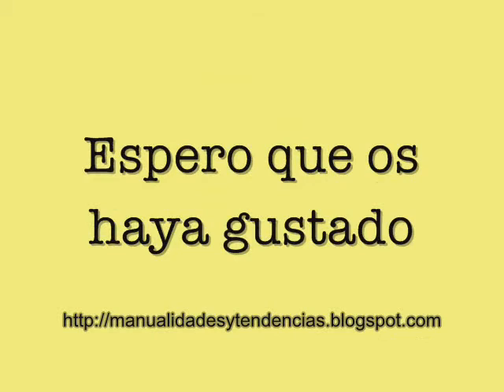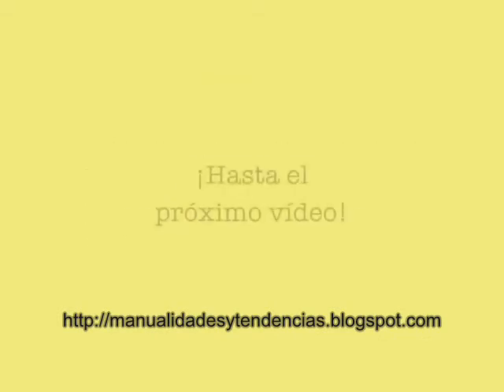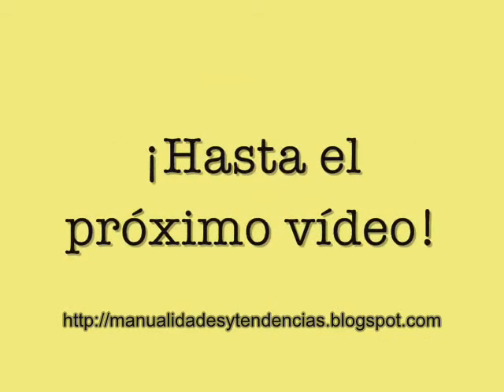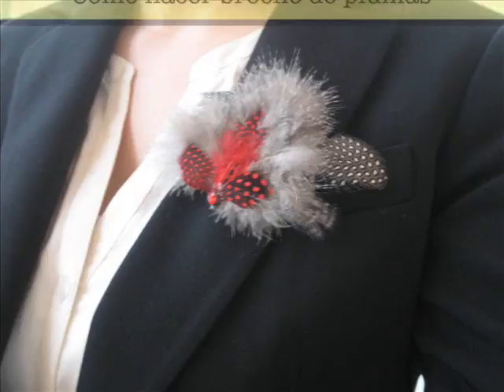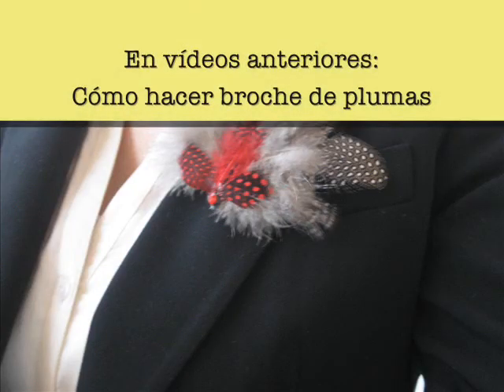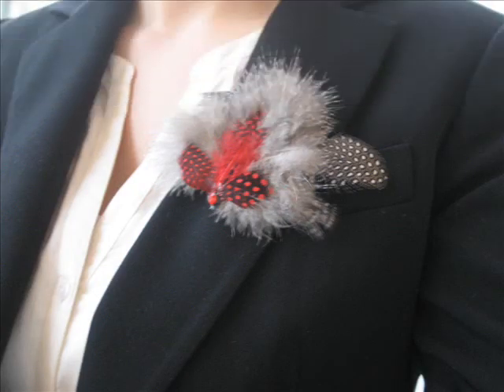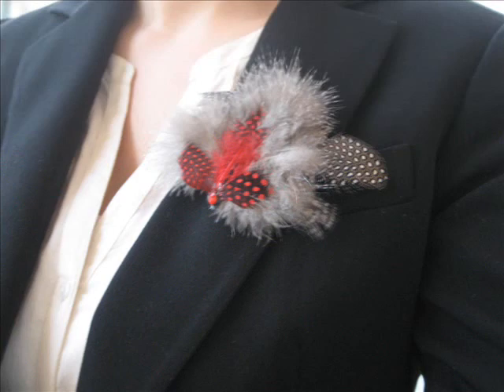Cómo pintar sobre tela: decora un pañuelo / Tissue painting technique: customize a scarf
Aprende a pintar sobre tela. Learn the tissue painting technique. Apprennez à peindre sur tissu.